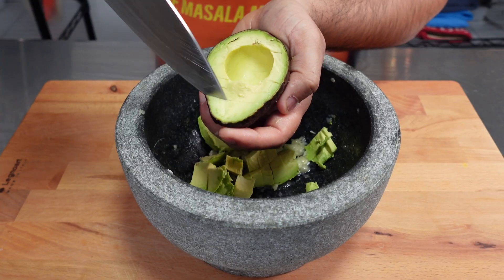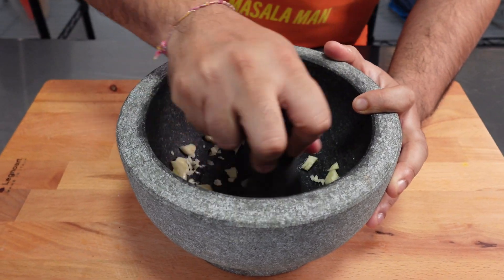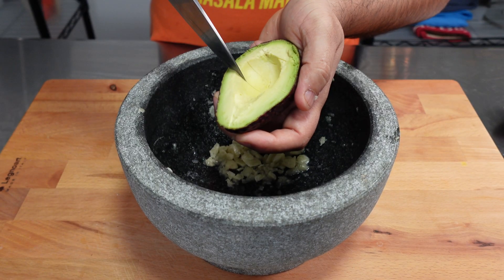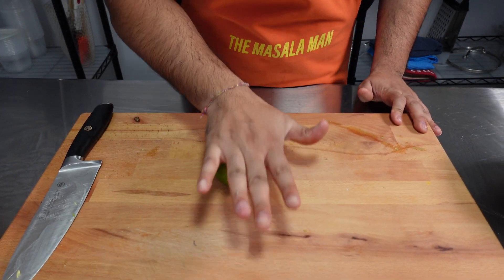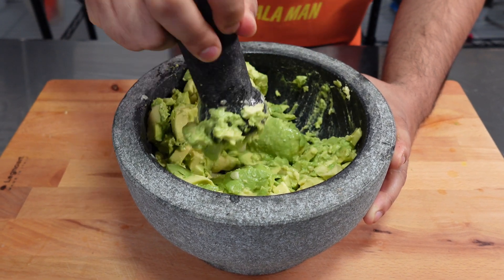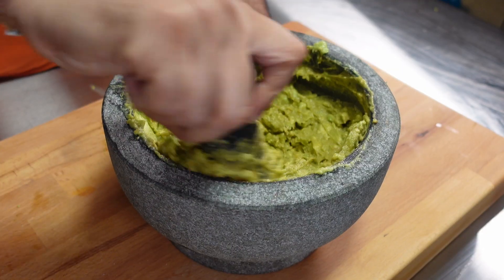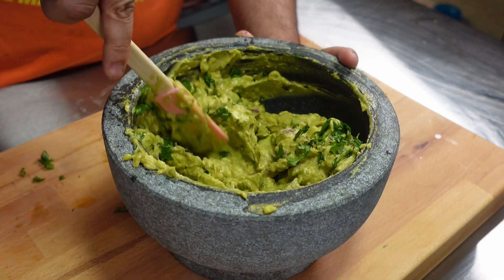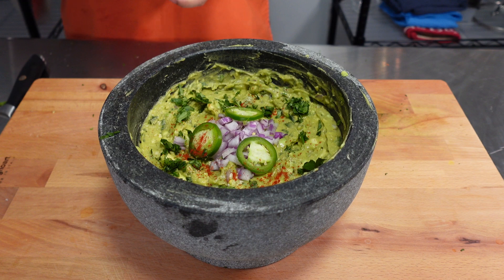Guacamole | Super Bowl Snacks Ep. 4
Welcome to episode 4 of our Super Bowl Snacks mini-series! Today we're making guacamole!

INGREDIENTS:
- 3 garlic pods
- 4 ripe avocados
- The juice of 1 lime
- The juice of 1 lemon
- 1/2 a diced red onion
- 1/2 a diced green jalapeno
- 1/2 bunch of finely chopped cilantro
- 1 tsp of salt
- 1 tsp of onion powder
- 1 tsp of garlic powder
- 1/2 tsp of smoked paprika

INSTRUCTIONS:
1. In a bowl, add 3 garlic pods and a tiny pinch of salt
2. Use a pestle or spoon to smash the garlic into a paste
3. Using a knife, pit and add 4 ripe avocados to the bowl
4. Roll out and squeeze the juice of 1 lime into the bowl and mash to your desired consistency
5. Add 1 tsp of onion powder
6. Add 1 tsp of garlic powder
7. Add 1 tsp of salt
8. Add 1/2 tsp of smoked paprika
9. Mix thoroughly
10. Add in 1/2 diced red onion
11. Add in 1/2 diced jalapeno
12. Roll out and squeeze the juice of 1 lemon into the bowl and mix
13. Add in 1/2 a bunch of finely chopped cilantro
14. Serve with tortilla chips and enjoy!

BEHIND THE SCENES BELOW!